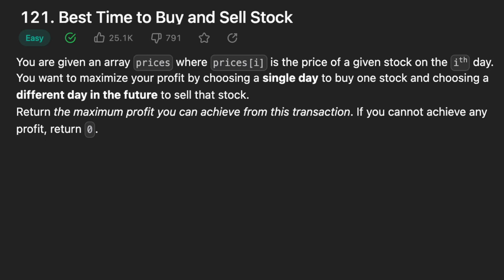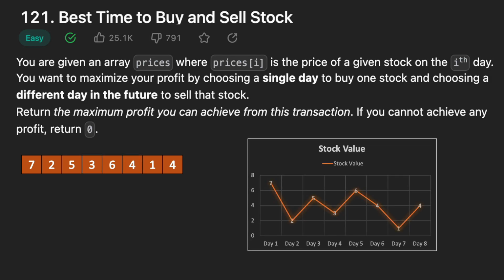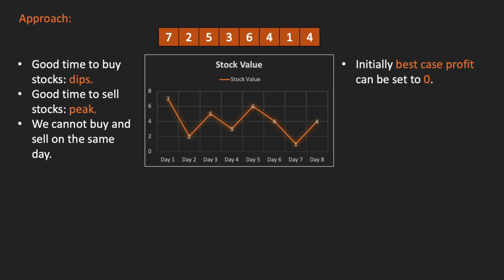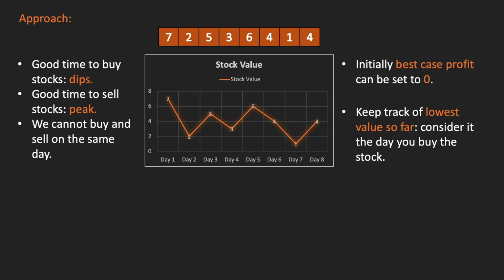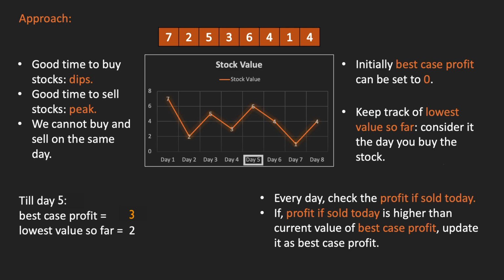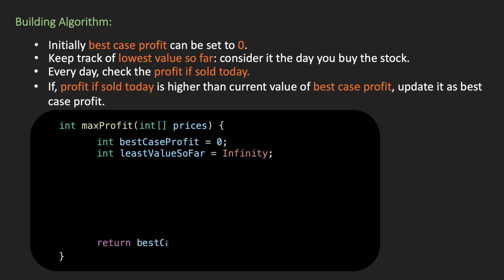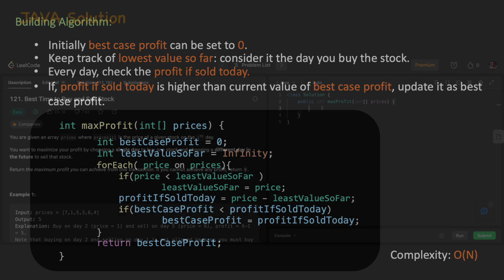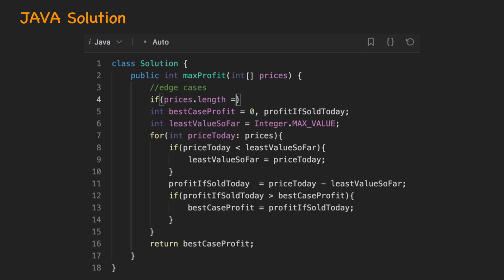LeetCode #121 Best Time to Buy and Sell Stock